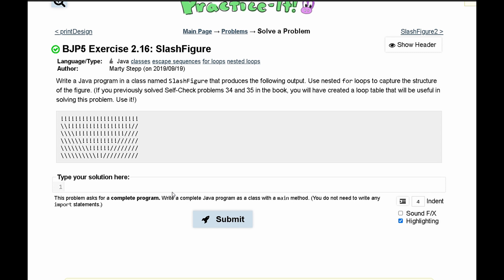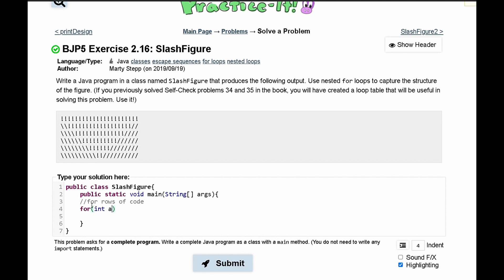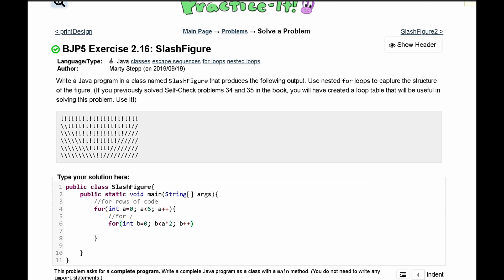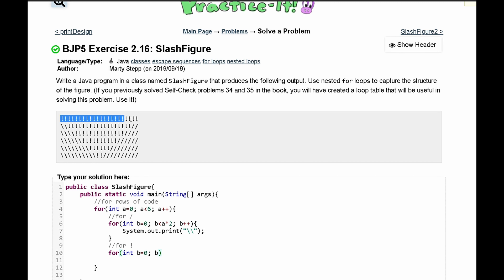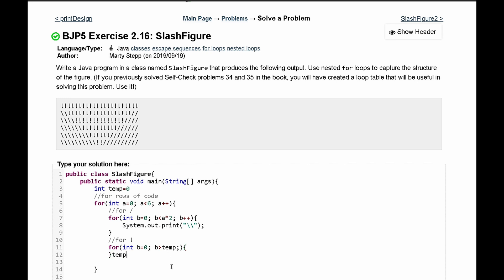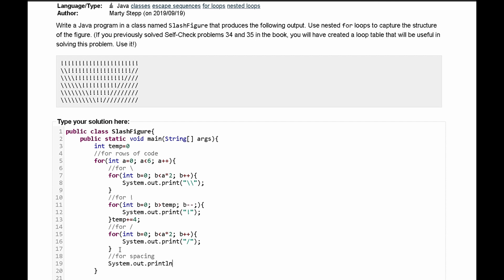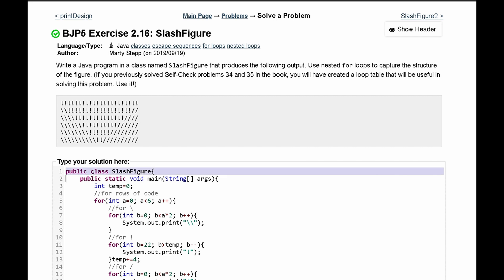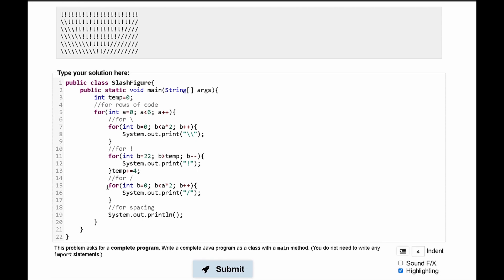Java Practice It || 2.16 SlashFigure || nested for loops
Question:
Write a Java program in a class named SlashFigure that produces the following output. Use nested for loops to capture the structure of the figure. (If you previously solved Self-Check problems 34 and 35 in the book, you will have created a loop table that will be useful in solving this problem. Use it!)